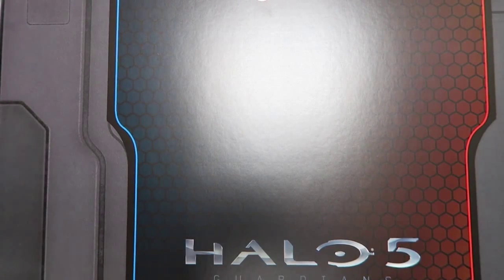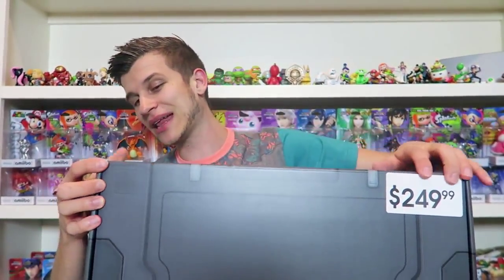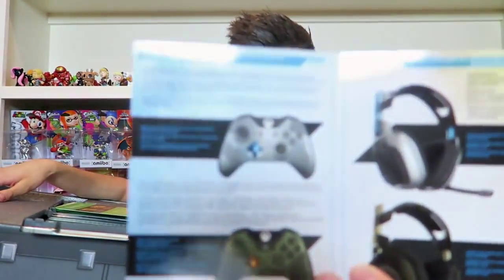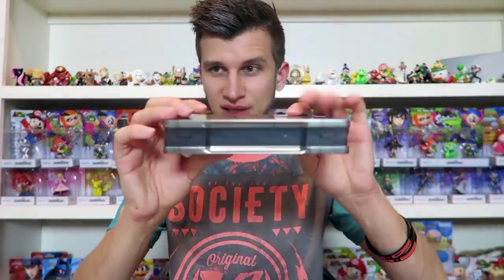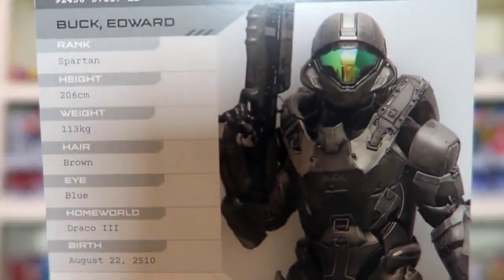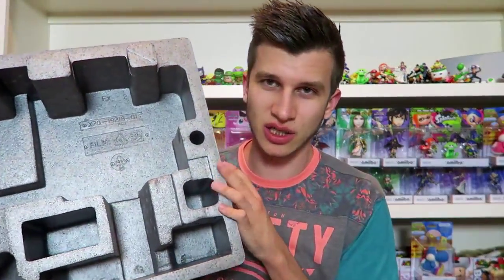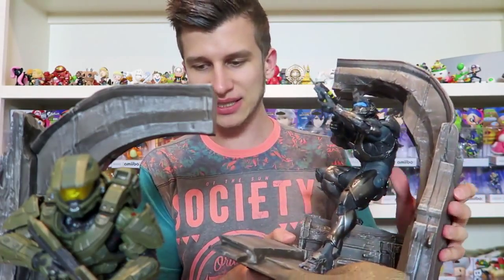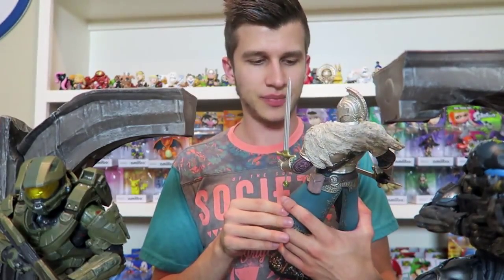Halo 5 Collector's Edition Unboxing and Review - EPIC STATUE AND MORE!!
Halo 5 Collector's Edition Unboxing and Review!! Halo 5 Collector's Edition Statue!! I've got the FULL GAME of Halo 5 Guardians, and I'm bringing a series and a giveaway your way!! This series will include all of the Missions, the Ending, the Intro, the Cutscenes, Multiplayer, a Review, and more!!

Halo 5: Guardians is set to feature the largest ensemble cast of characters in any Halo game yet, with both new and returning characters. The primary protagonist of the Halo series, Spartan-II supersoldier Master Chief Petty Officer John-117, returns in Halo 5: Guardians following the end of Halo 4. It has been noted that John has begun to question all of his former beliefs and has disappeared following the events of "The Next 72 Hours", a story arc of the comic series Halo: Escalation during which he reunites with his long-time Spartan-II unit Blue Team, comprising Kelly-087, Fred-104 and Linda-058. Halo 5: Guardians marks the in-game debut of Blue Team, who will fight alongside the Master Chief throughout the campaign. In the beginning of the campaign, set eight months after the end of Halo 4's Spartan Ops, Blue Team will still be operating under the UNSC, although they decide to go AWOL soon after for an unspecified reason. The second mission, "Blue Team", has them investigating an ONI research vessel called Argent Moon, which has been occupied by Jul 'Mdama's Covenant forces.

Halo 5: Guardians also features another playable protagonist, Agent Locke, a "legendary manhunter" on a mission to find the Master Chief after Blue Team disappears and several colonies are unexpectedly attacked. Locke is accompanied by Fireteam Osiris, which includes Spartans Edward Buck, Holly Tanaka and Olympia Vale. Locke's role in the story is to act as a counterpoint for John-117's legendary and larger-than-life character, as well as a vehicle to contextualize both the Master Chief and the wider story from an outsider perspective. Locke was introduced in Ridley Scott's digital series Halo: Nightfall, which has narrative connections to Halo 5. Although he will be a prominent character, Locke will not be replacing John-117 as the protagonist; much like that of Halo 2, the campaign of Halo 5 alternates between the perspectives of the two main characters. Locke was first shown in promotional artwork unveiled with the game's formal announcement. He is also featured in Halo 2 Anniversary's terminals and new bookend cinematics, which have links to the story of Guardians. In the bookend cutscenes, Locke is seen interacting with Arbiter Thel 'Vadam during his mission to track down the Master Chief.